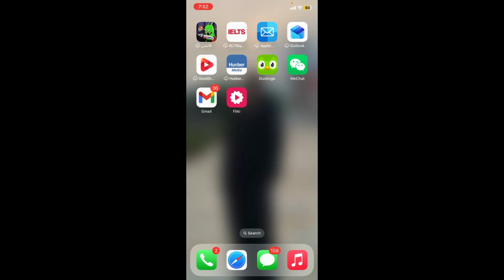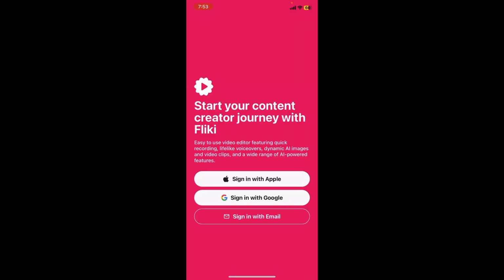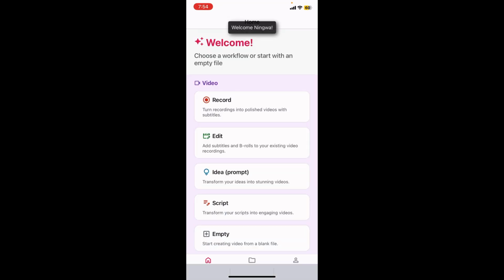How to Login to Fliki Account 2026?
Learn how to log in to your Fliki account quickly and securely with this simple step-by-step guide.

This tutorial covers accessing the website or app, entering your credentials, using password recovery, and enabling security features—so you can get back to creating videos without delays.

🔐 Access your projects and AI tools safely every time.
💬 Do you use Fliki for personal or professional projects?